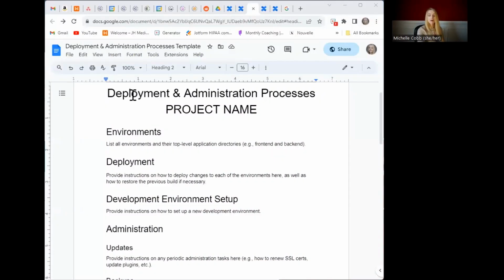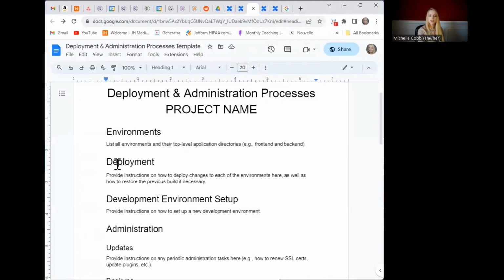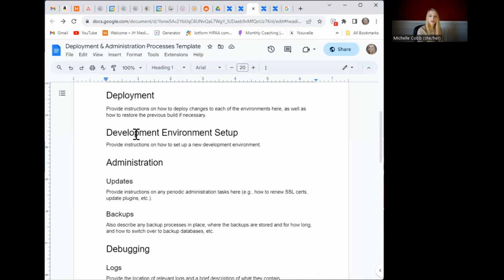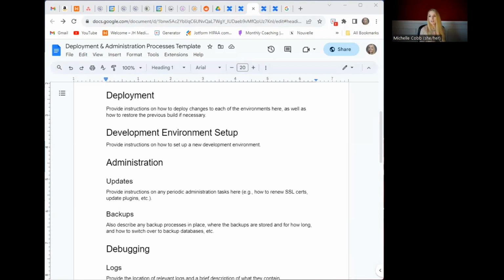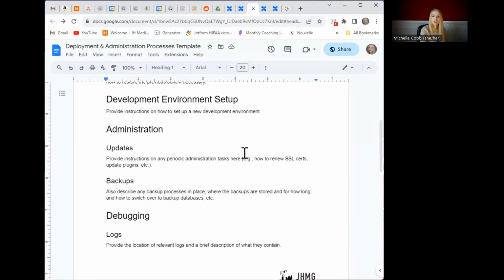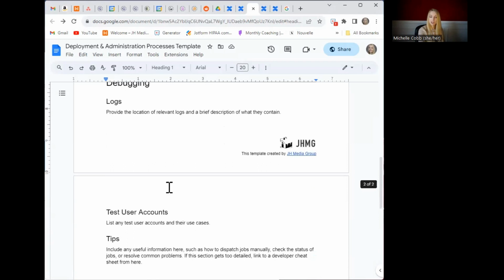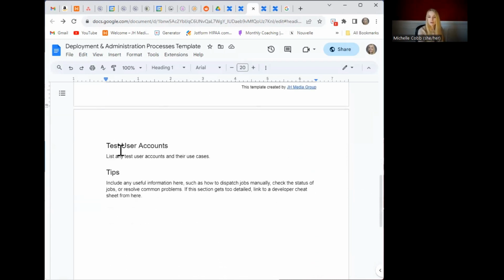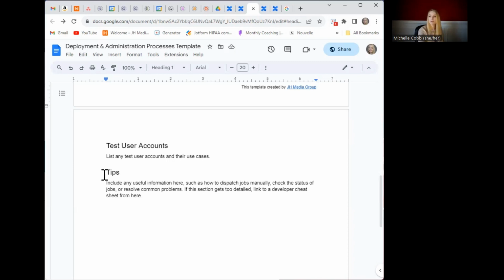How to do Software Documentation #4: Deployment & Administration Processes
Learn how to do software documentation with our video guides!  This fourth video in our series will teach you how to document your deployment and administration processes. Creating this document and keeping it up to date will save your project developers time, prevent errors, and speed up troubleshooting.

Introduction: 00:00
How to document your deployment & administration processes: 00:56